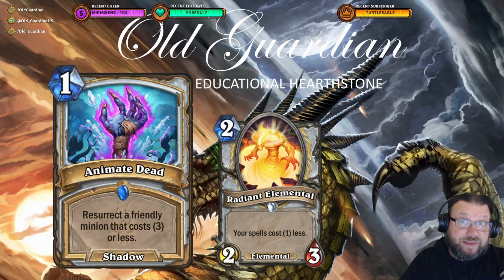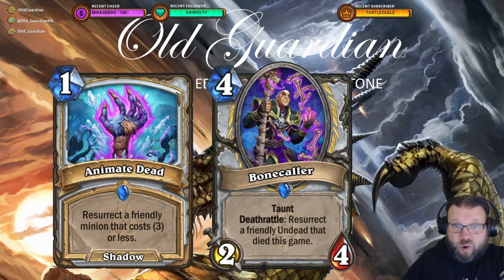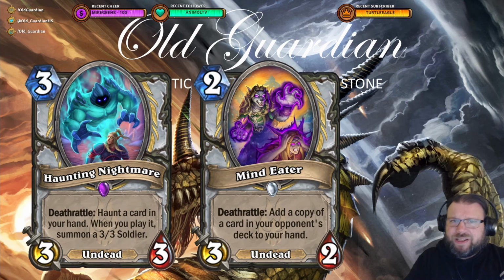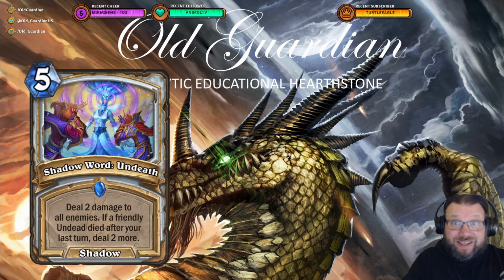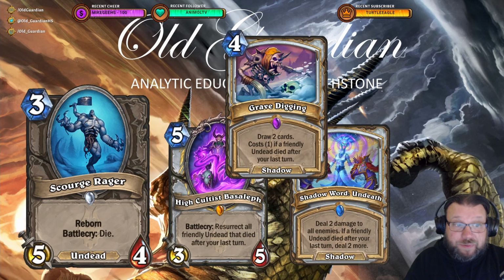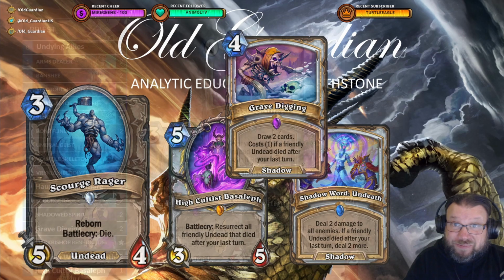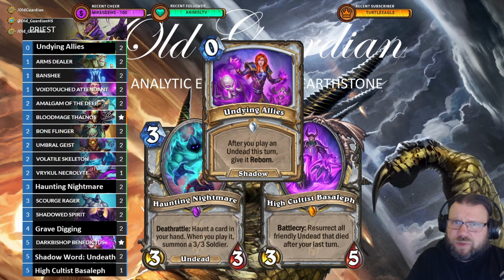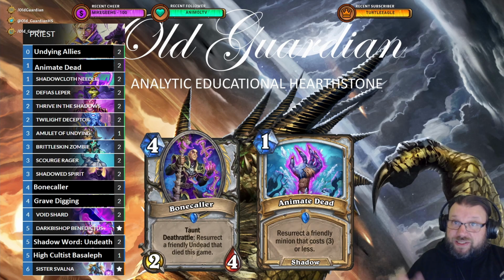UNDEAD PRIEST Card Package REVEAL - Hearthstone March of the Lich King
Hearthstone March of the Lich King card reveal! The Undead Priest card package is here!

This video is from the era of Year of the Hydra Standard format and Murder at Castle Nathria expansion.

Not Battlegrounds gameplay. Standard gameplay and Mercenaries gameplay. Just Hearthstone gameplay.